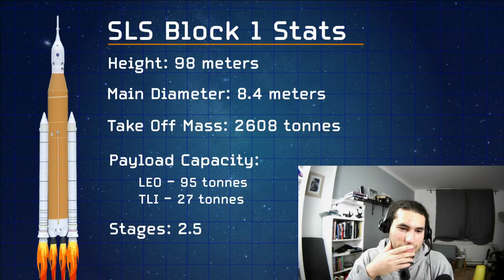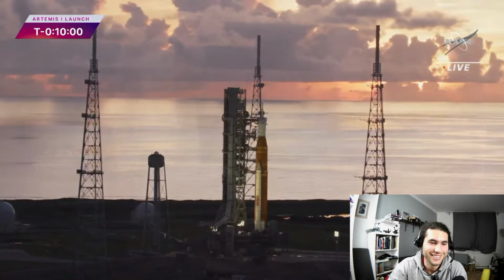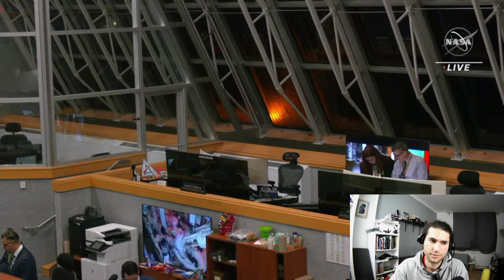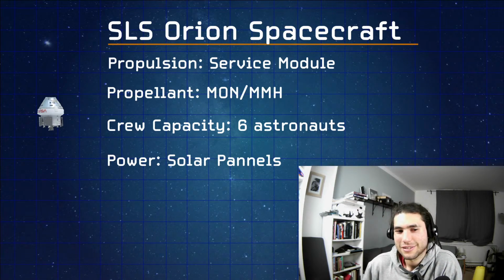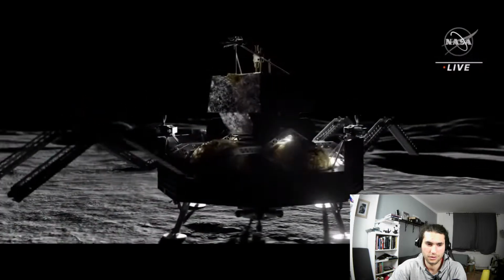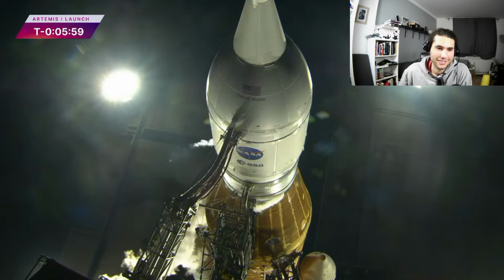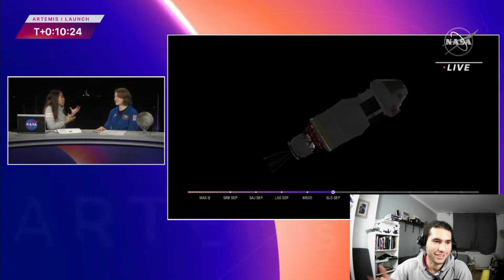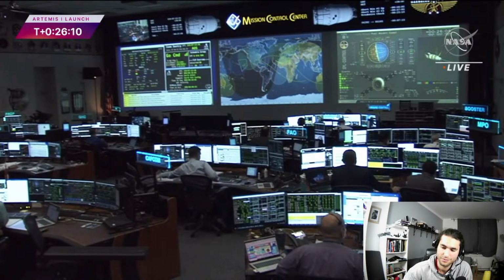SLS Launch to the Moon!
Withness history with us as NASA launches its new SLS rocket to the moon.  If we learn some rocket science along the way, that is cool too...